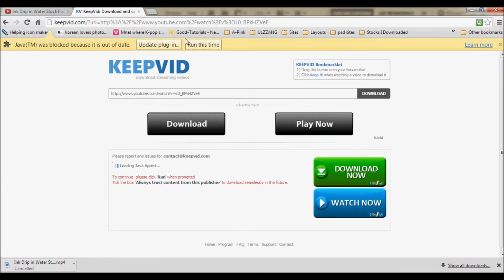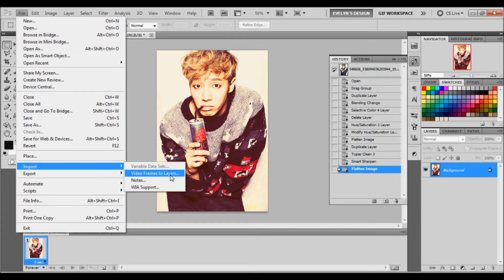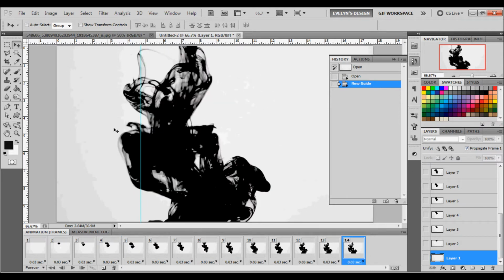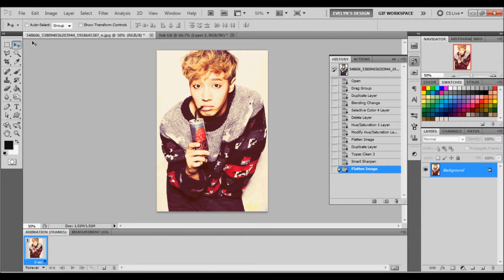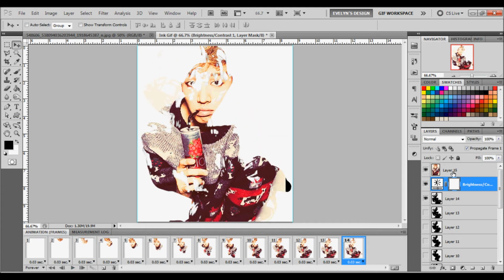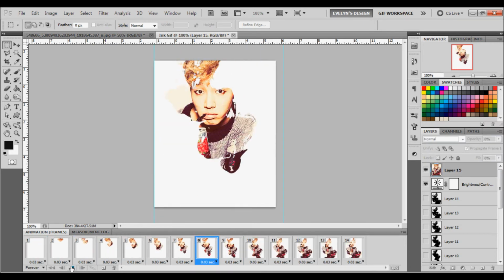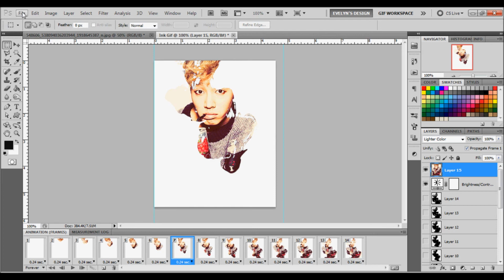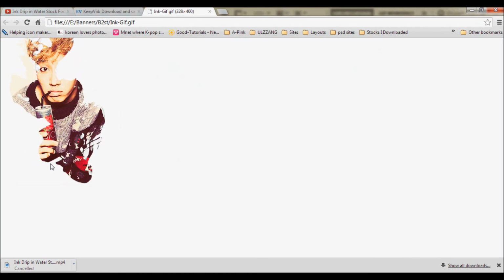Ink Drip Gif Tutorial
This was requested by a viewer I did my best to achieve the desired look.. I hope you all like and enjoy.